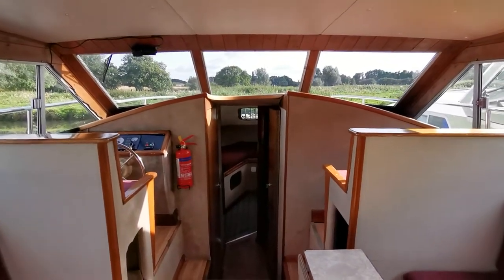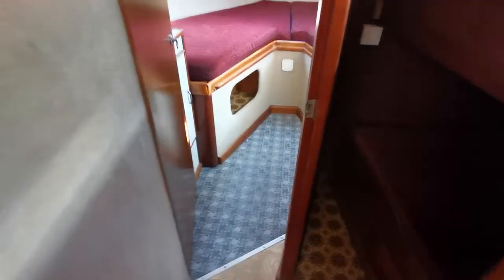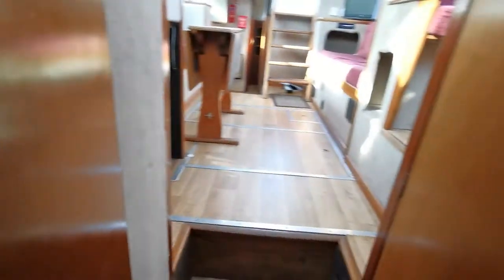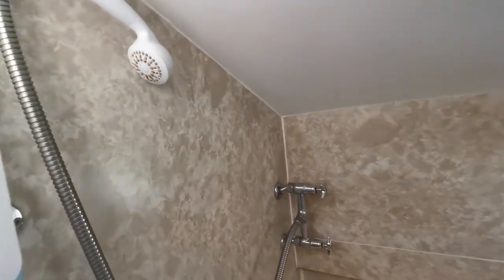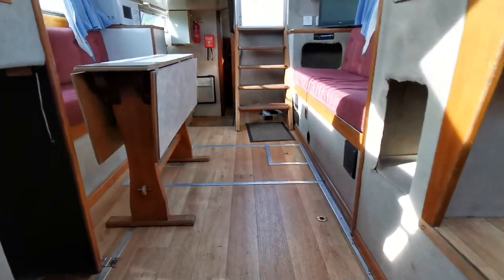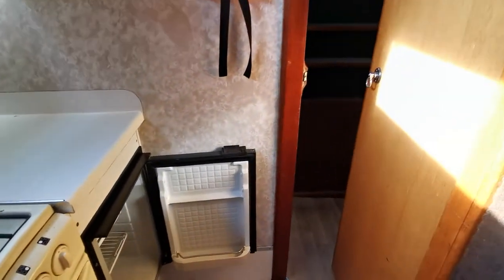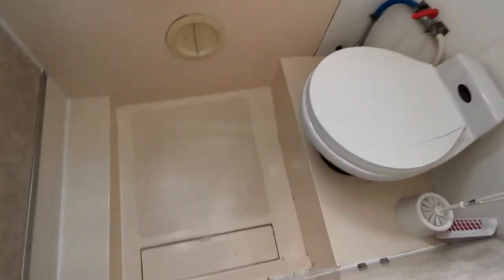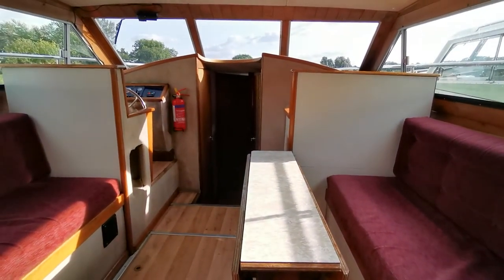Aquafibre 37 Dual Helm - Boatshed - Boat Ref#304735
Aquafibre 37 Dual Helm for sale with Boatshed Norfolk Photos and video taken by Boatshed Norfolk